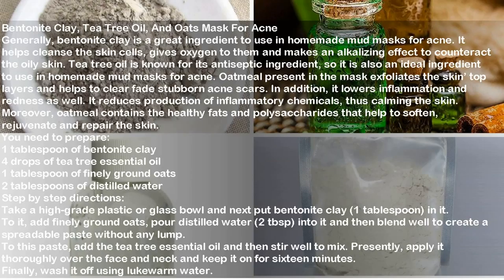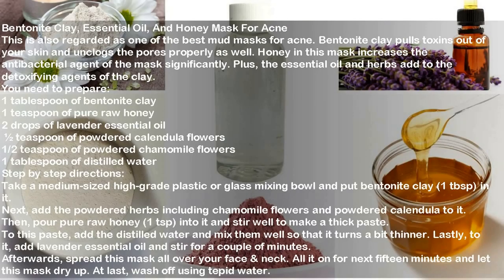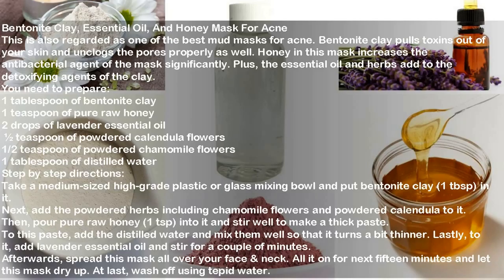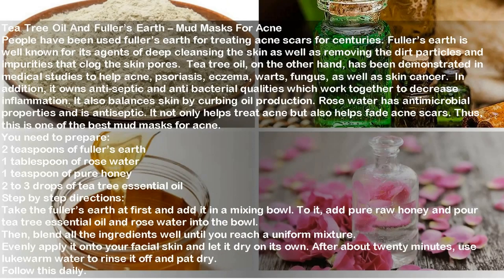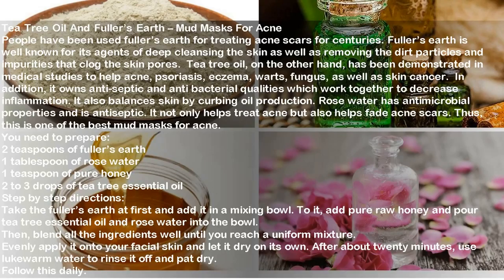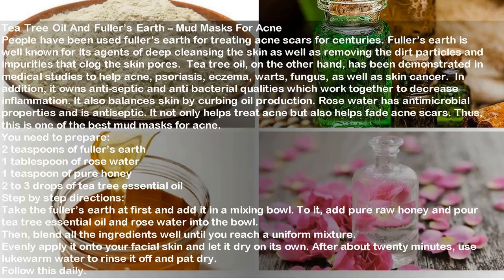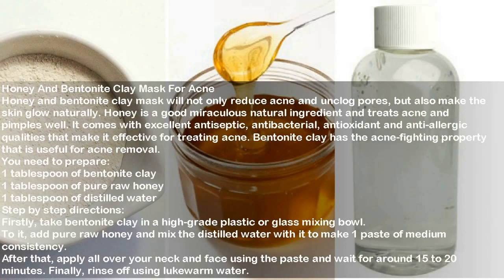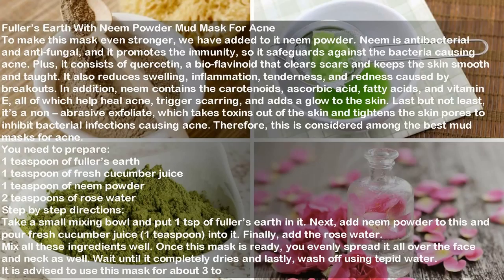Top 5 Best Mud Masks For Acne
People having oily and acne-prone skin often use homemade mud masks because they work at oil-control effectively.  They also contain the oil-soaking property that helps minimize acne and blemishes very efficiently. They also reduce wrinkles and fine lines, and own good anti-ageing agents. Moreover, they cleanse and detoxify the skin pores, and let them breathe.

1. Tea Tree Oil And Fuller’s Earth – Mud Masks For Acne
2. Honey And Bentonite Clay Mask For Acne
3. Fuller’s Earth With Neem Powder Mud Mask For Acne
4. Bentonite Clay, Tea Tree Oil, And Oats Mask For Acne
5. Bentonite Clay, Essential Oil, And Honey Mask For Acne